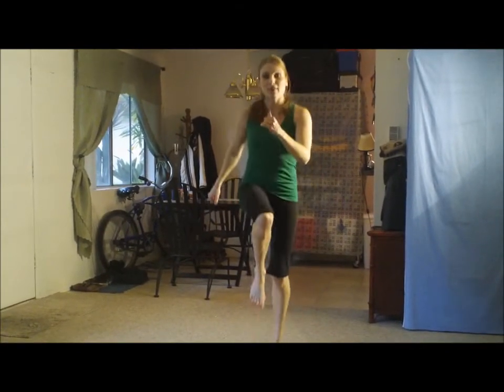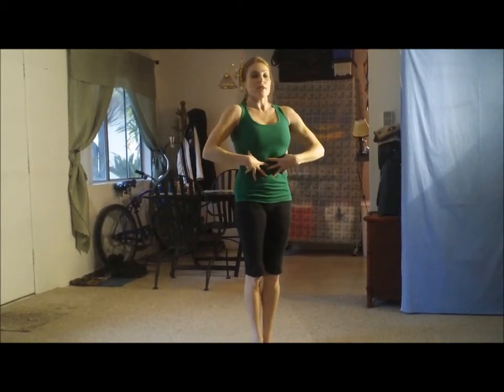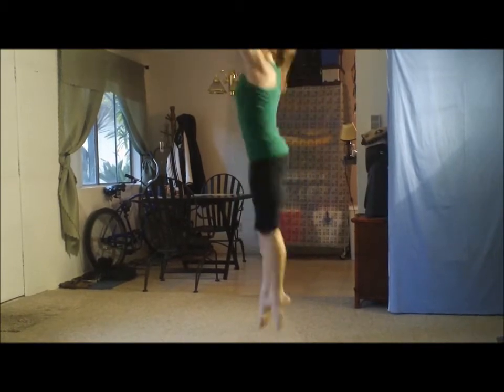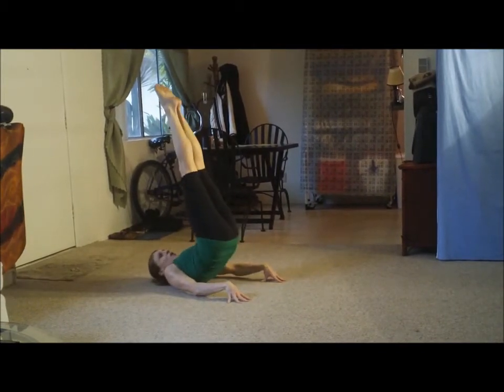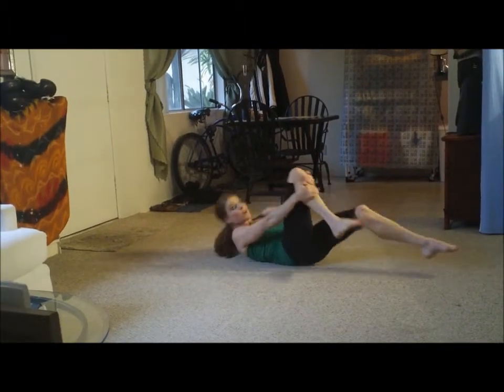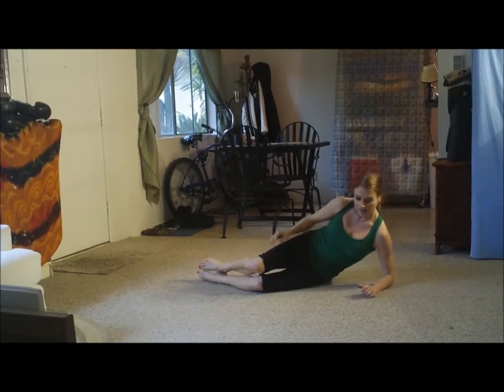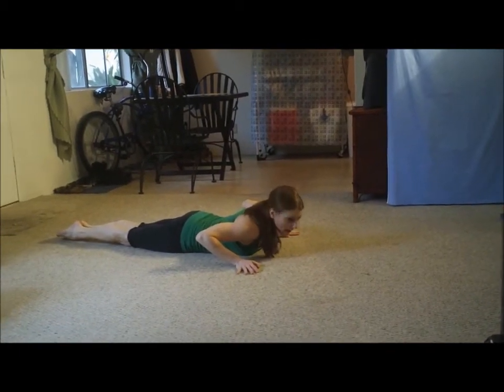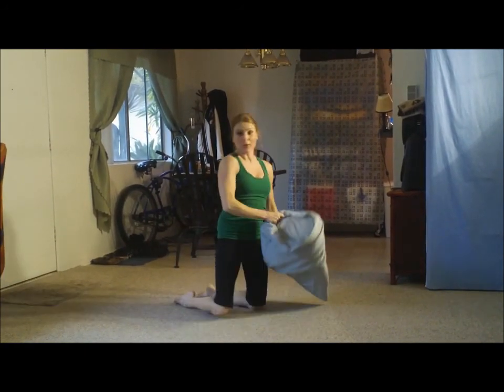Meggin's Workout #43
Get fit at home with a gymnast. Try this original, fun, exercise routine to strengthen and tone your body Join me on Facebook!